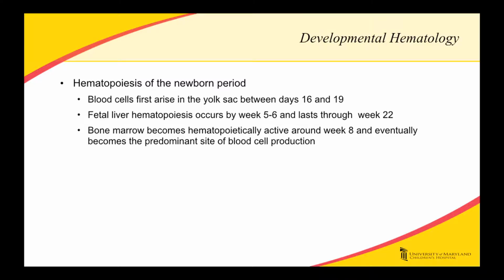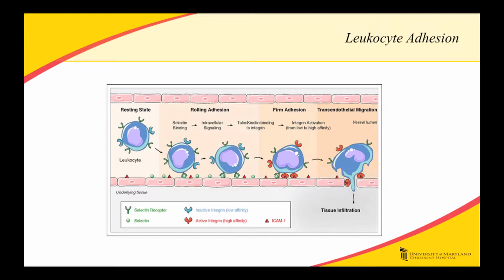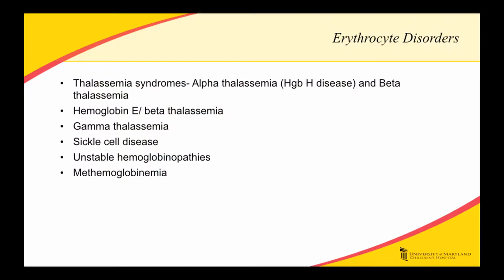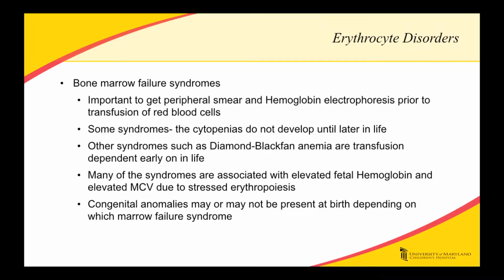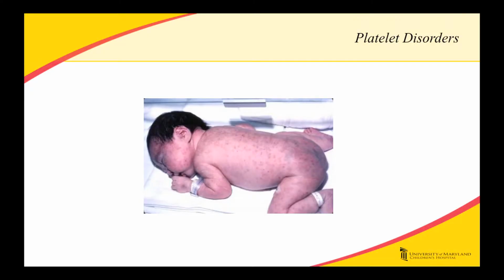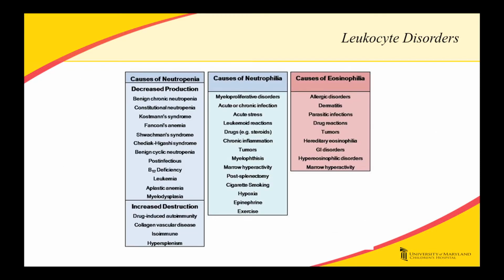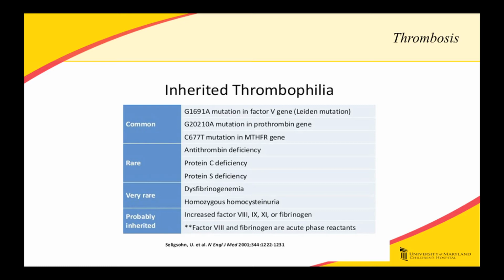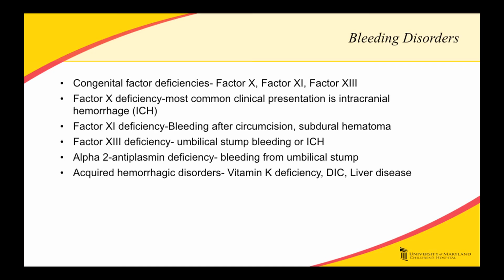Hematology Disorders of Newborns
Teresa York, MD
Pediatric Oncology, Oncology
Pediatric Hematology-Oncology